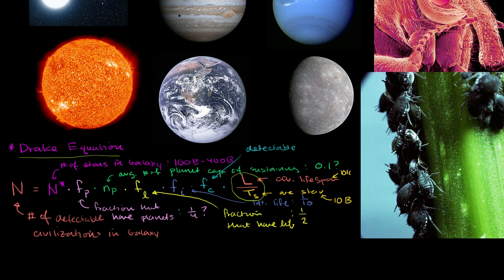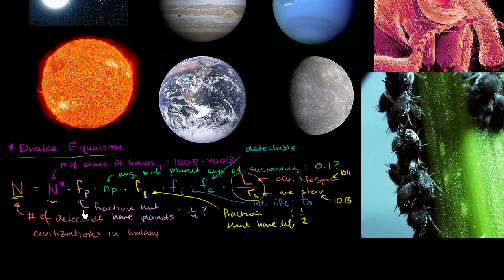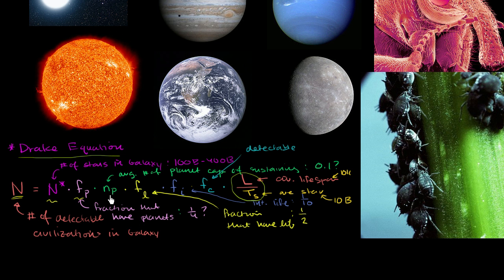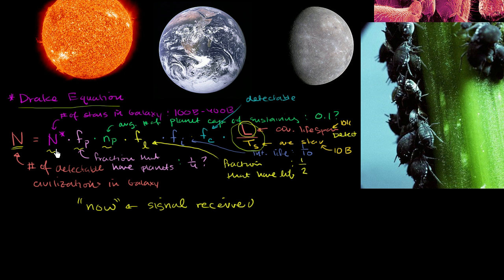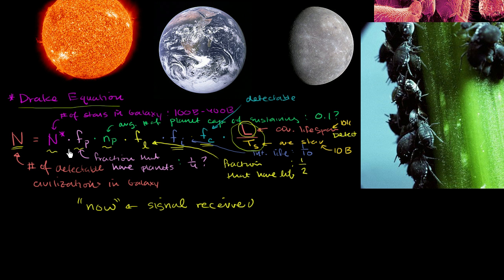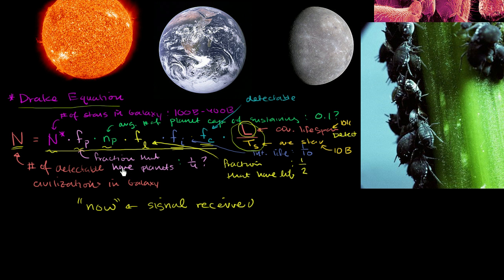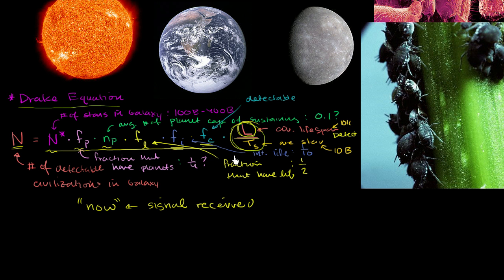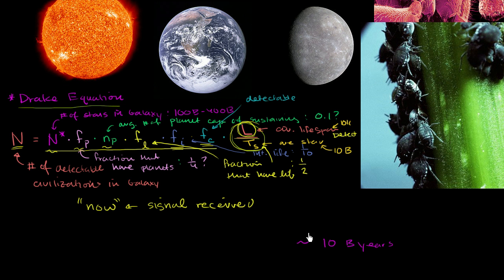Detectable civilizations in our galaxy 2 | Cosmology & Astronomy | Khan Academy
Courses on Khan Academy are always 100% free. Start practicing—and saving your progress—now

Why do we even care about the Drake Equation. Thinking about the fraction of a planet's life when a civilization might be detectable. Created by Sal Khan.